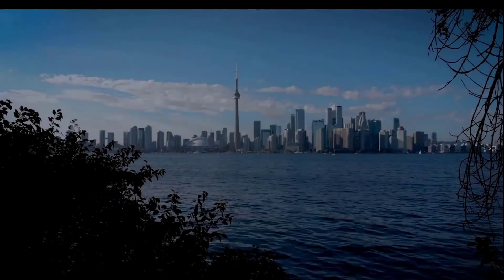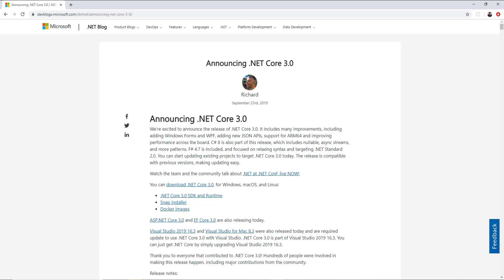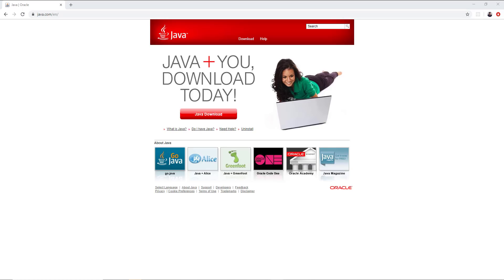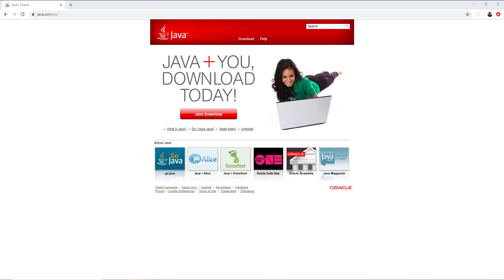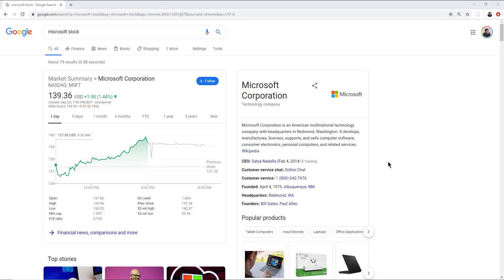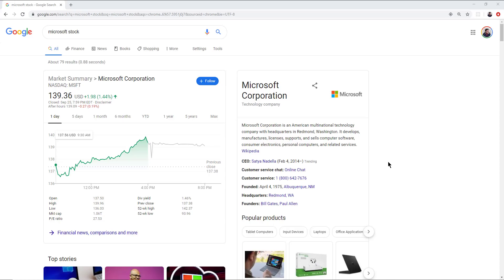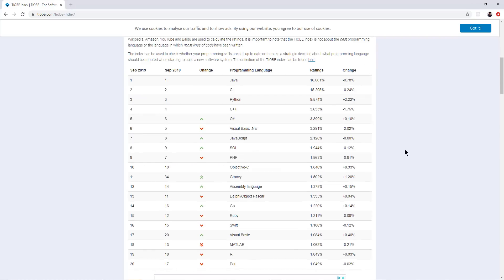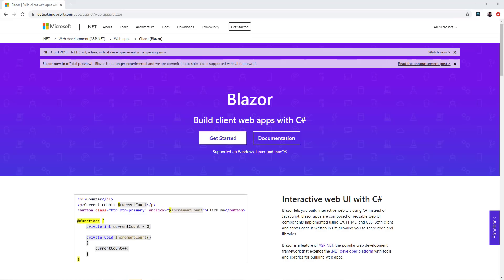Why C# is the Best Language for the Future